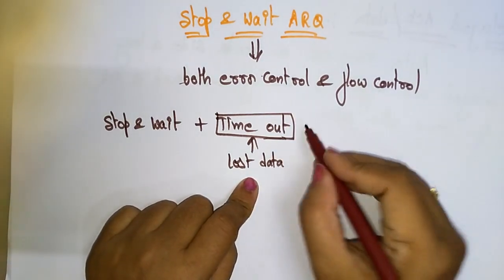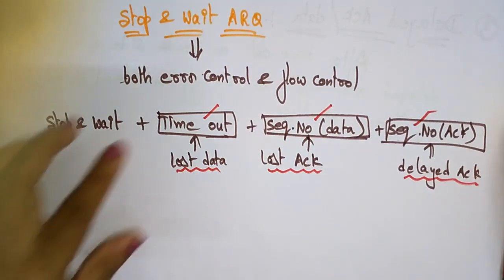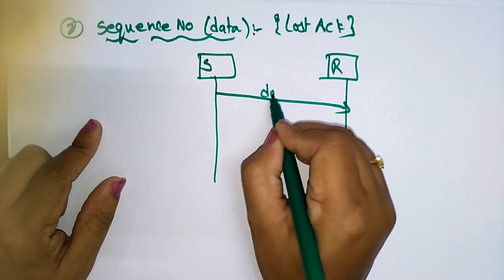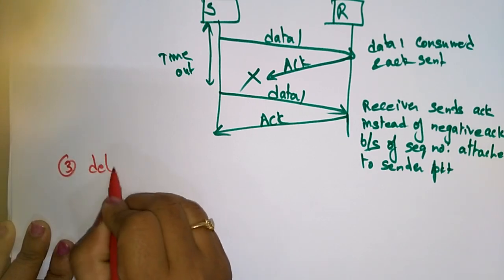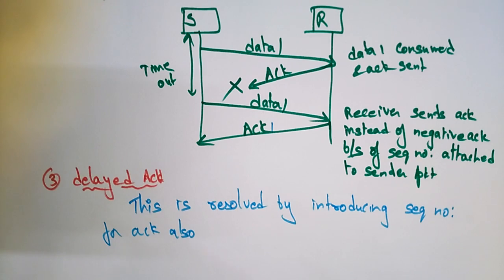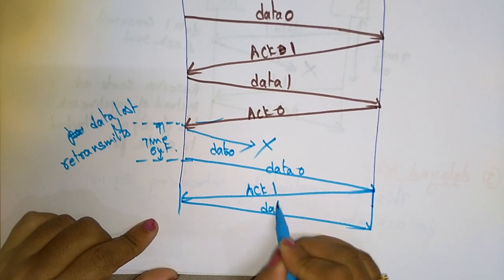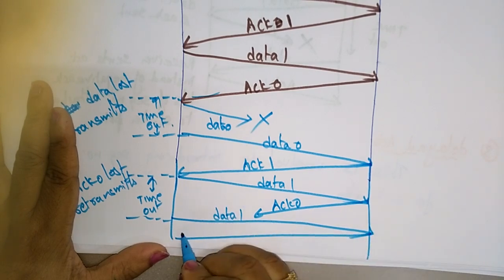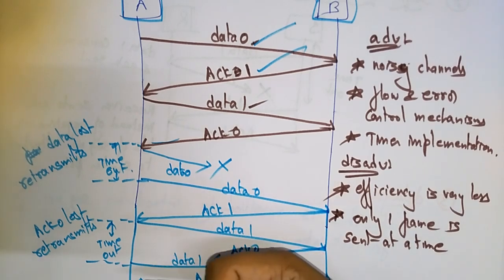stop and wait arq | data communication | Bhanu priya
stop and wait arq